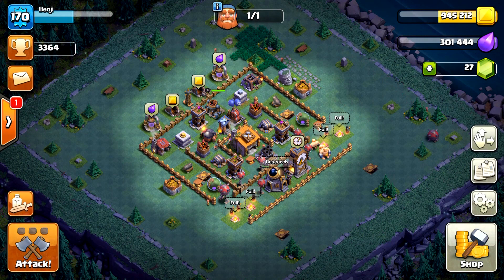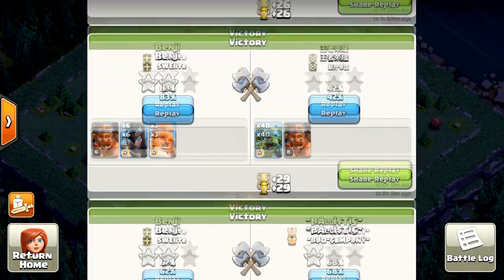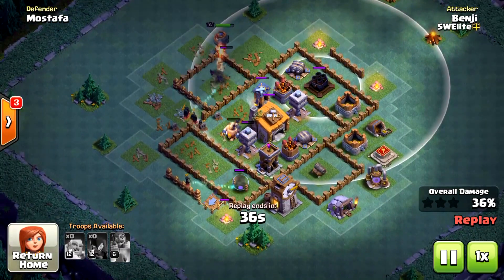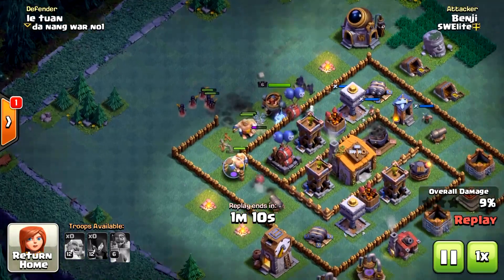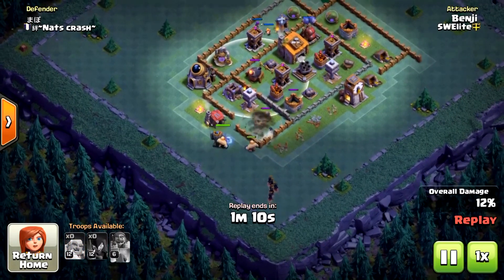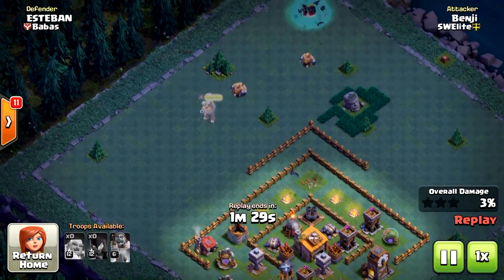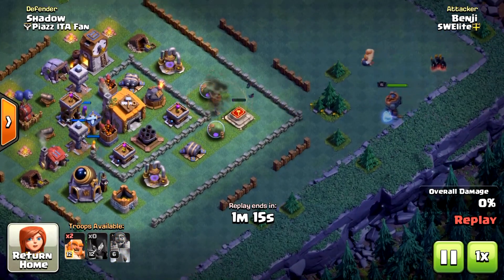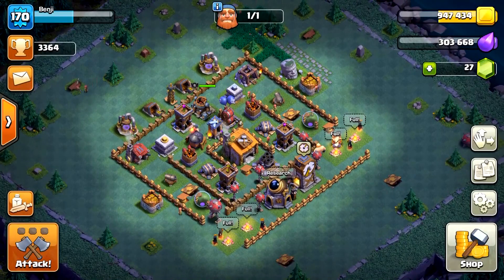Clash of Clans - BH6 3-star attack strategy - GiWitch (Night Witches & Boxer Giants)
Don't like how inconsistent the night witches perform on their own? Add a few giants and watch a perfect team form!
This is a tutorial video for a 3-star attack strategy using Night Witches and Boxer Giants. In the video I explain all the important aspects of the strategy, and show you how to execute the attacks. Enjoy!